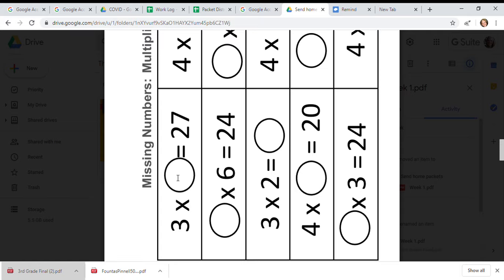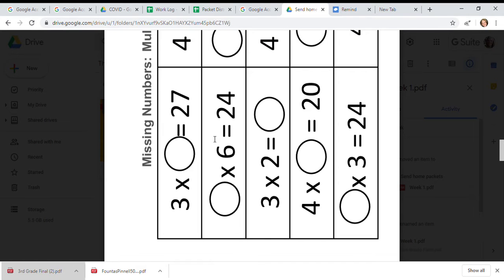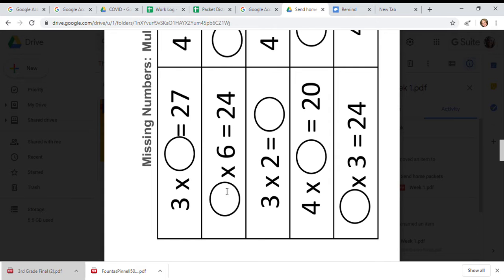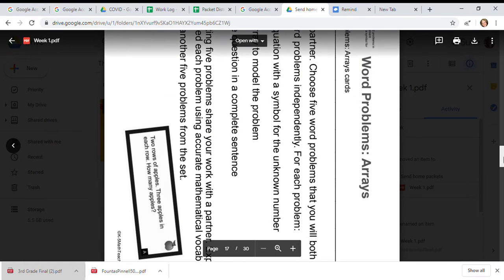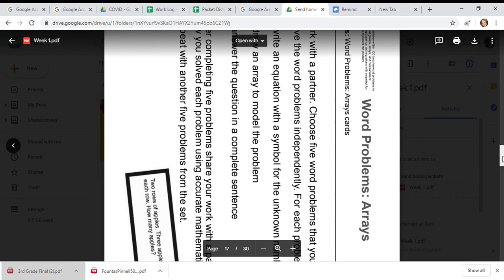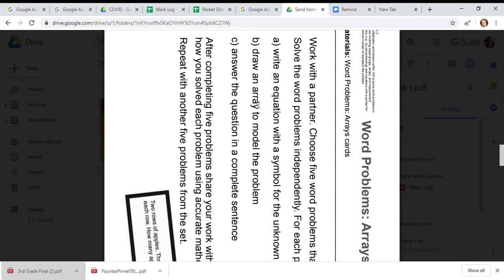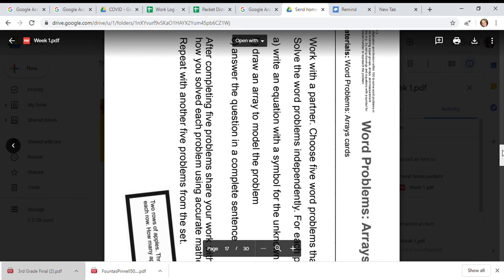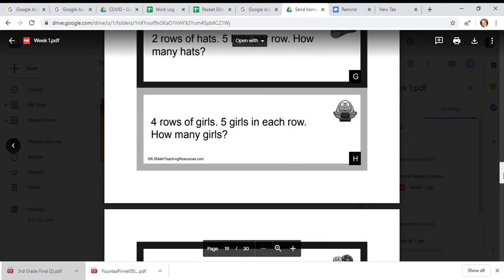Send home packets Week 1 math explained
Tips and tricks to help with the math from the packet.  We will hold our video chat to answer questions on Monday for parents and students.  Have a great weekend!  Miss  you all.